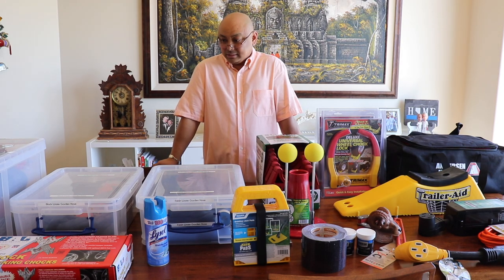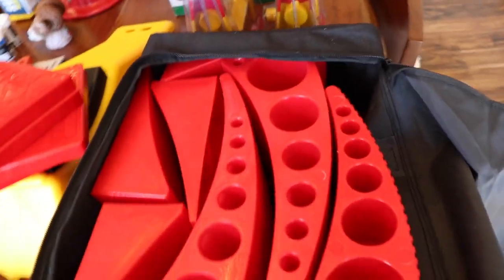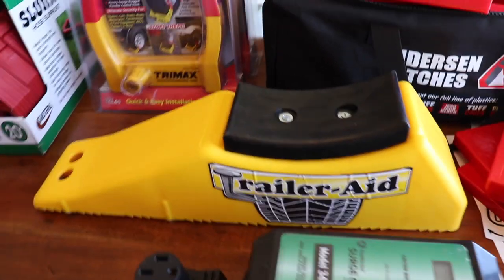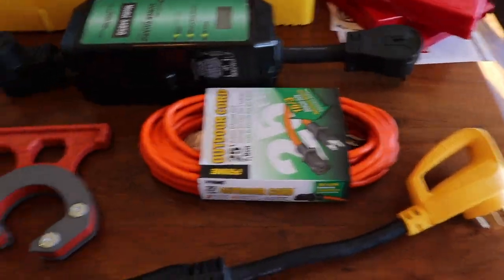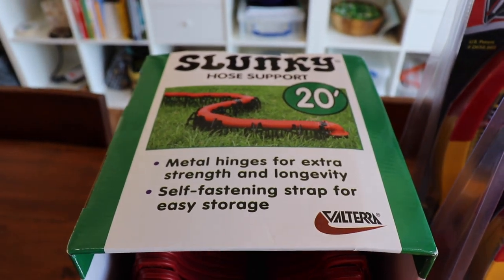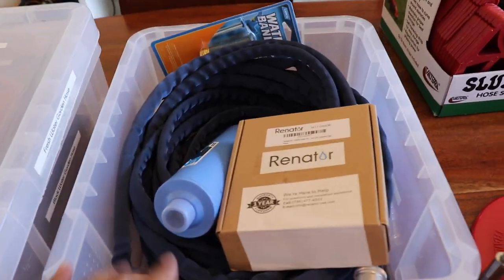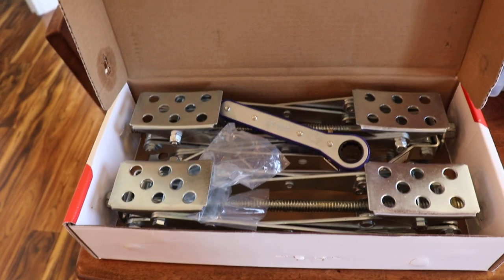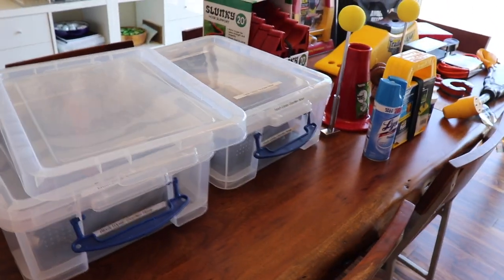RV Outdoor Stuff for the Globetrotter Airstream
Episode 6 - RV Outdoor Stuff for the Globetrotter Airstream